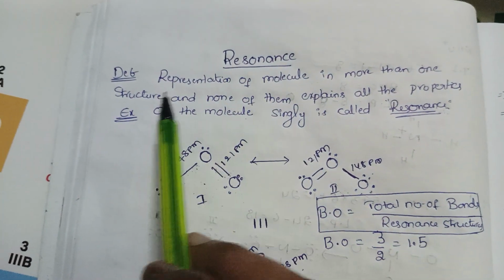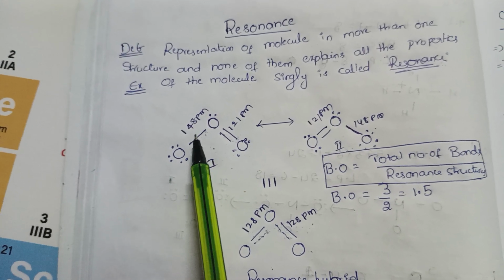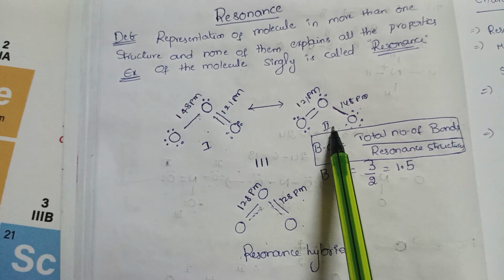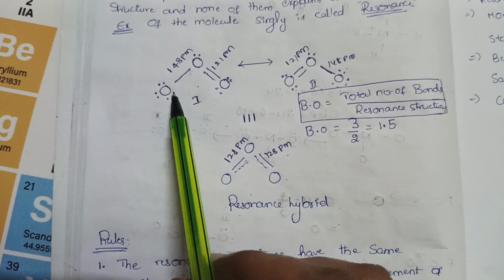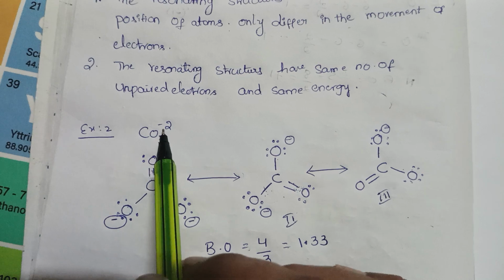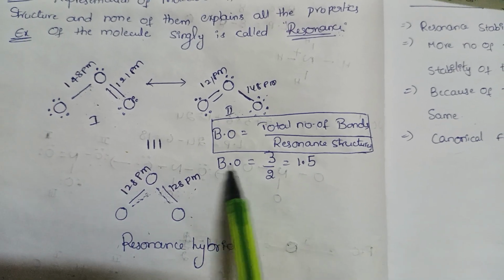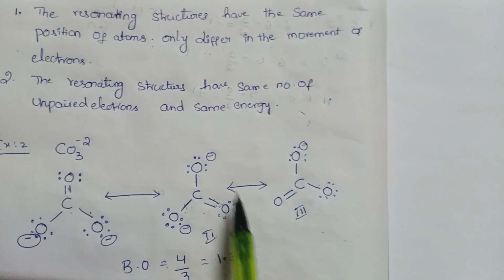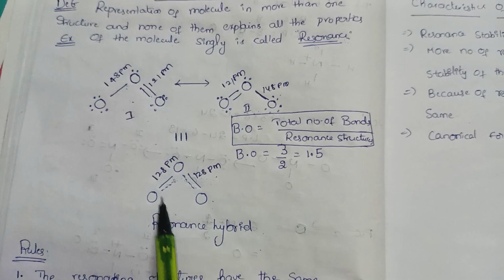Chemistry#Chemical Bonding Part-4#Resonance##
Chemical Bonding#This video is about resonance and it's explanation##